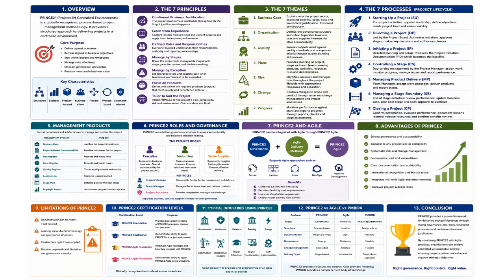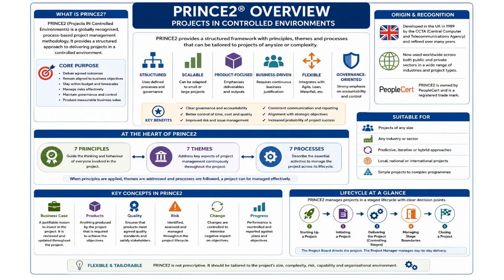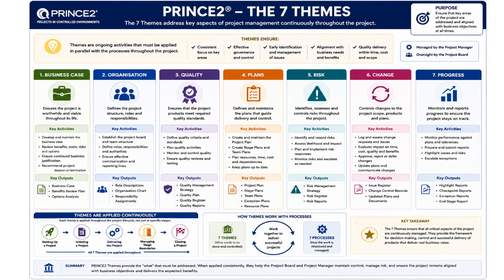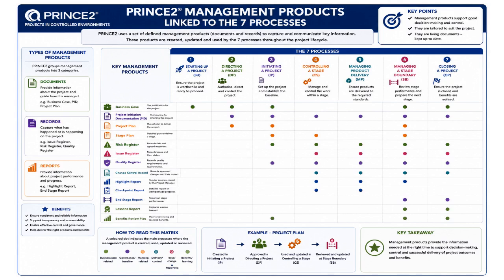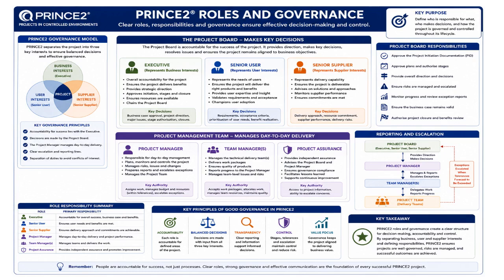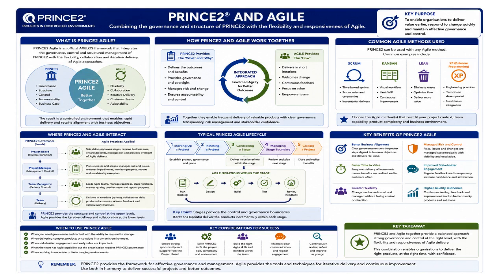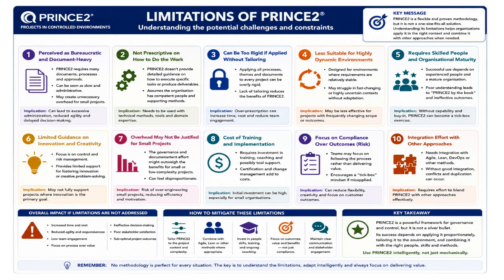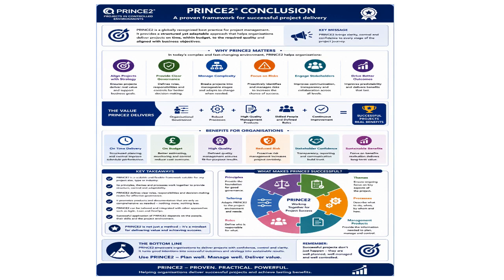PRINCE2 Overview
This is a detailed overview of the PRINCE2 Project Management Methodology and is compared with Agile and PMBOK.